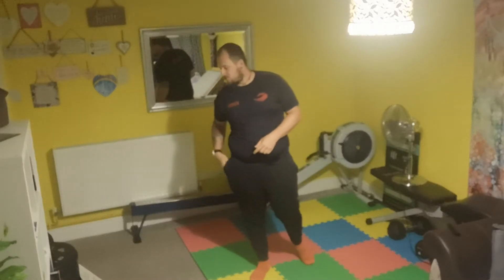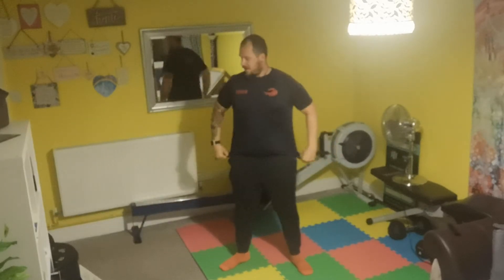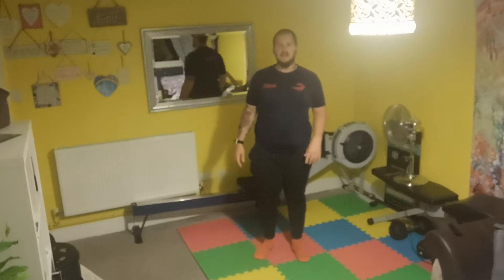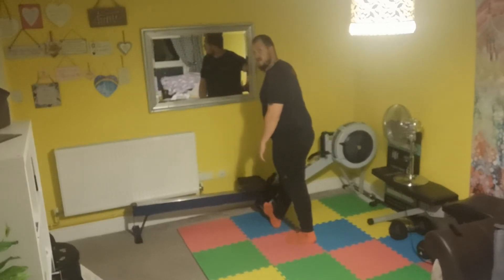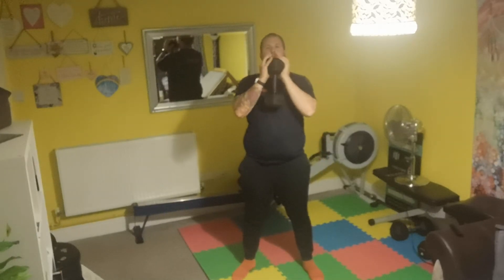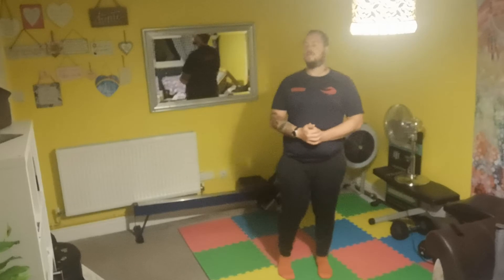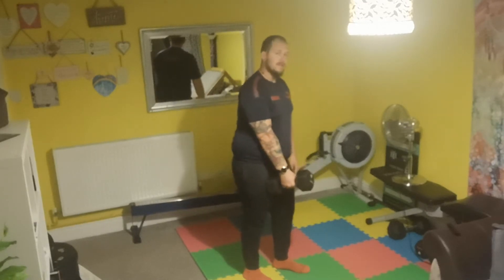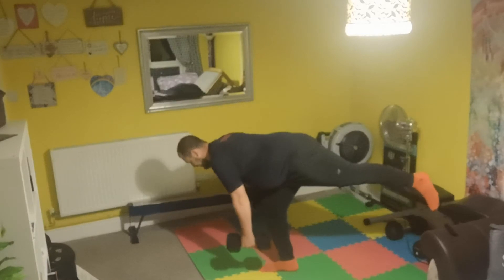Friday 4th June